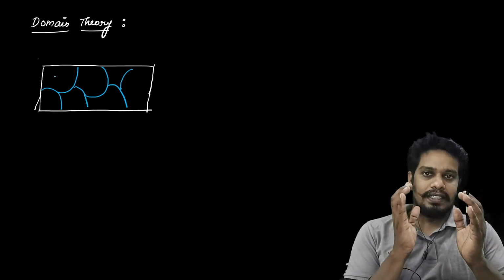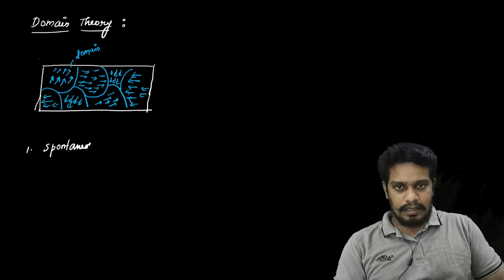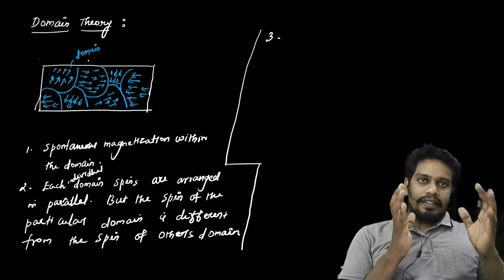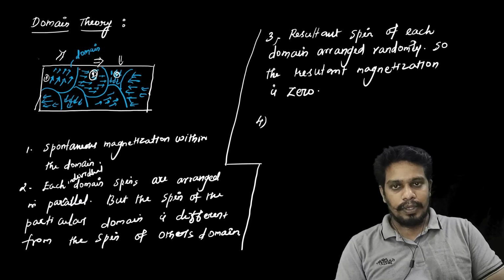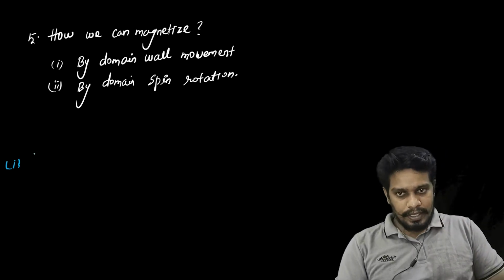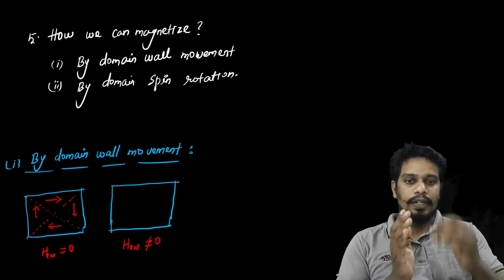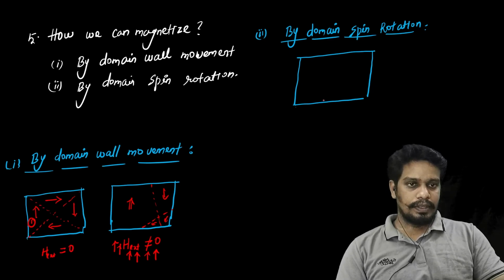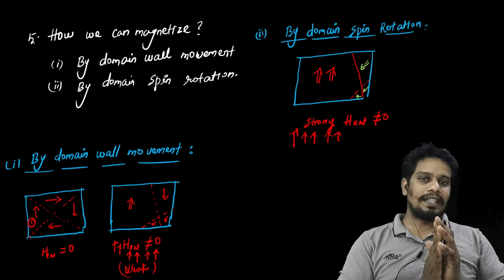PH8251-U04- Lec02-Domain Theory